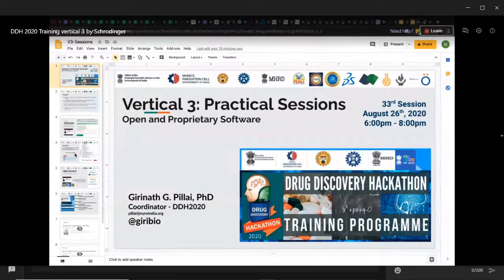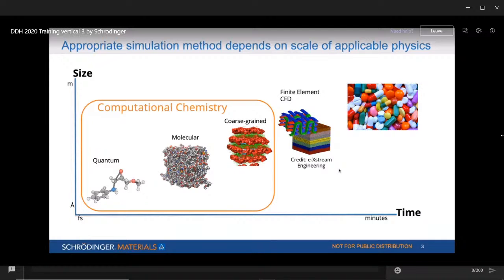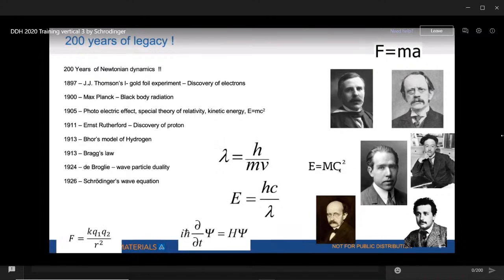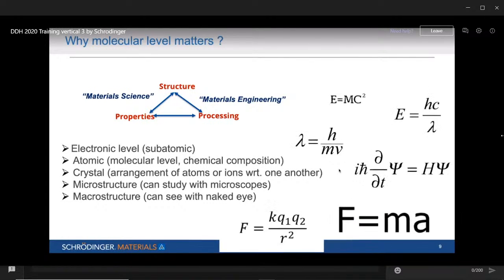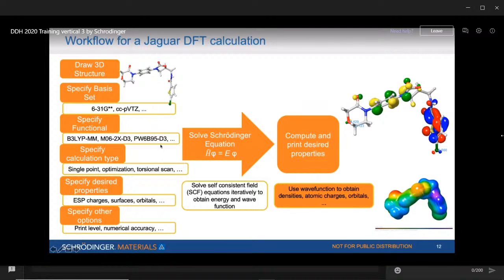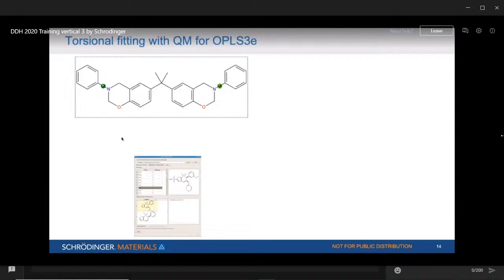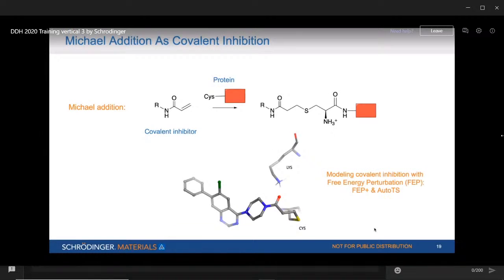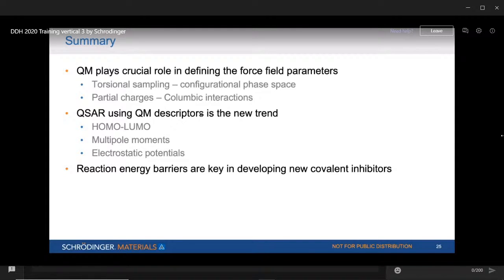DDH 2020 Training vertical 3 by Schrodinger